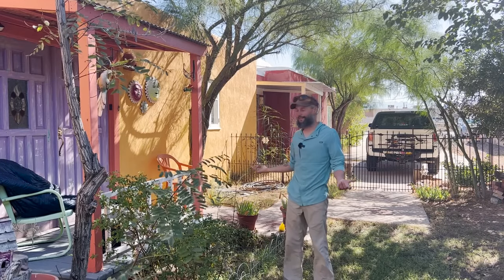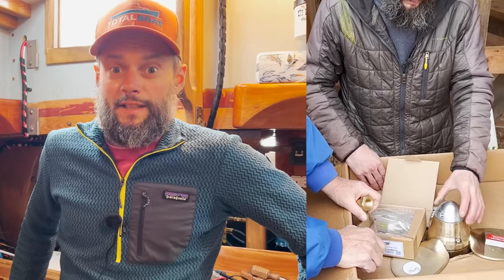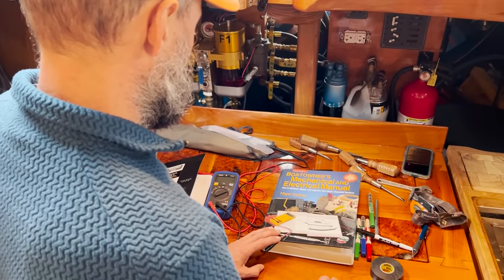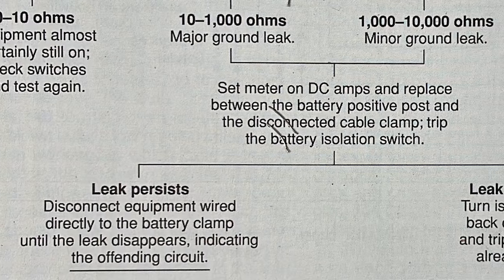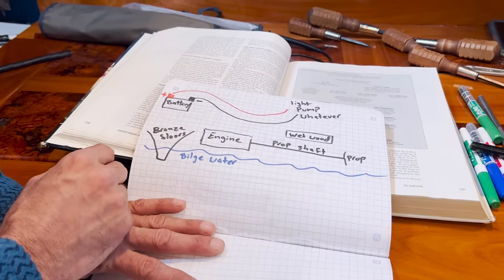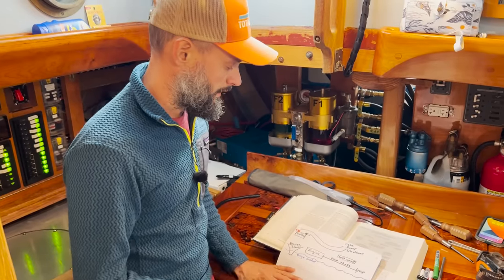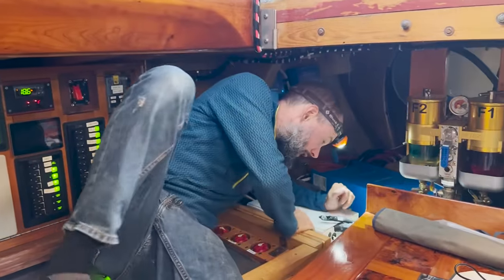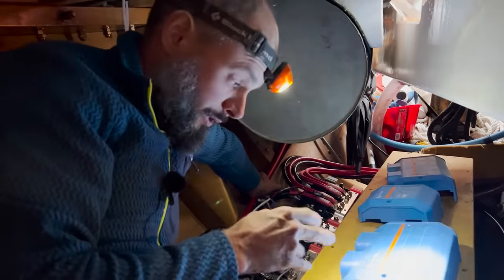Stray Current Puts Arabella in Danger - Episode 284 - Acorn to Arabella: Journey of a Wooden Boat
As Steve and Robin prepare for a trip to New Mexico for rock climbing, they prepare their DIY wooden sailboat for the time they'll be away. Steve ends up getting into details of Arabella's 12-volt marine electrical system as he chases some possible stray electrical current, after consulting Nigel Calder's helpful marine electrical book, he sets to troubleshooting a completely depleted propeller zinc.

Acorn to Arabella started as a wooden boat building project in Granby, Massachusetts. Steve began the journey as an amateur wooden boat builder crafting a 38' wooden sailboat in his backyard: designer William Atkin's Ingrid with a Stormy Petrel's gaff rig. These videos follow the journey from tree felling, to lumber milling, to lofting, to the lead keel pour and now sailing the boat—sharing details of the woodworking, carpentry, metal smithing, tool building, and tool maintenance that traditional wooden boats command. This ultimate DIY project continues beyond the boat shop, as Steve and crew travel and learn to cruise aboard the handmade wooden boat that they've built. Just kidding about all that, this channel is about a Siberian Laika named Akiva.